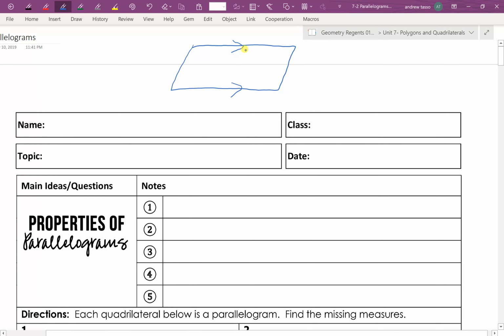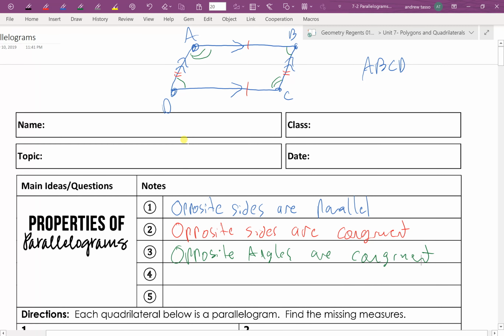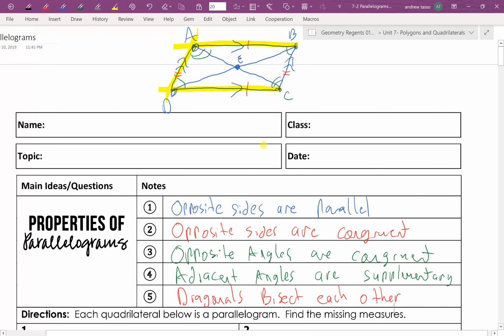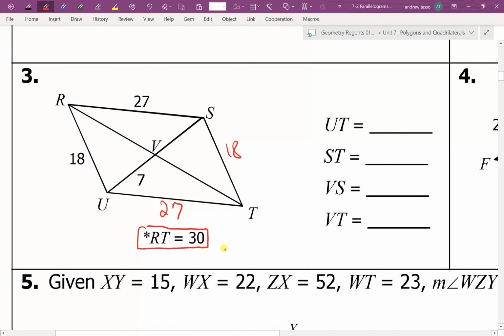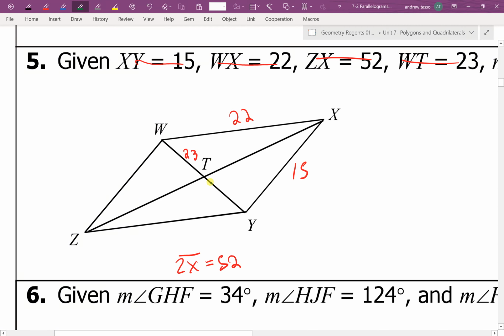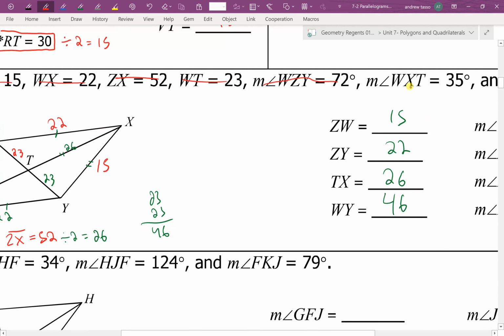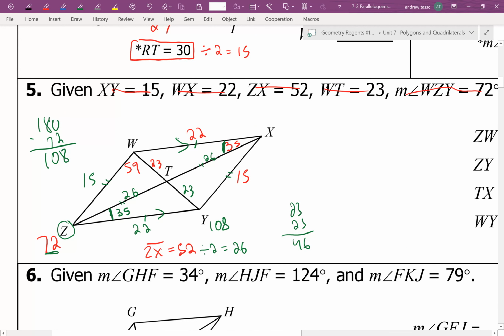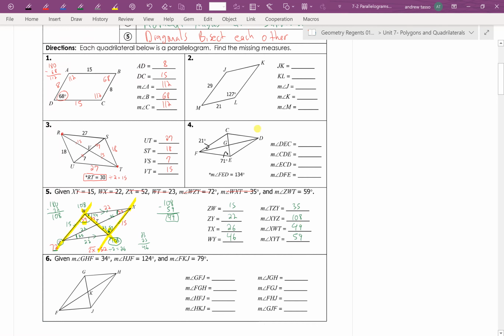7-2 Parallelograms 1/9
This video series discusses the 5 basic properties of parallelograms:
1. Opposite sides are parallel.
2. Opposite sides are congruent.
3. Opposite angles are congruent.
4. Adjacent angles are supplementary.
5. Diagonals bisect each other.